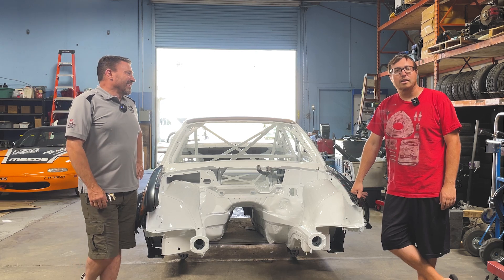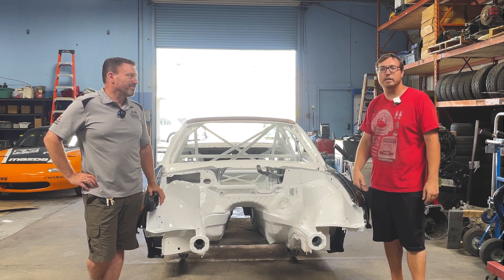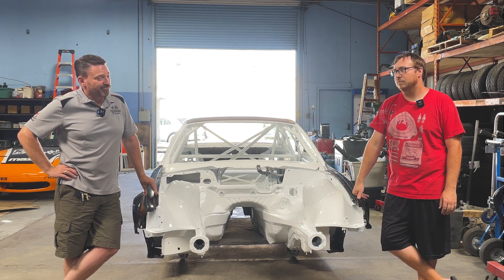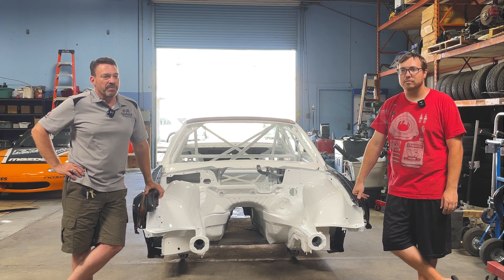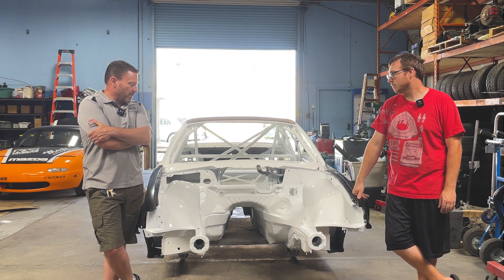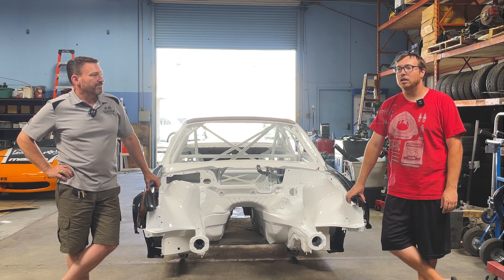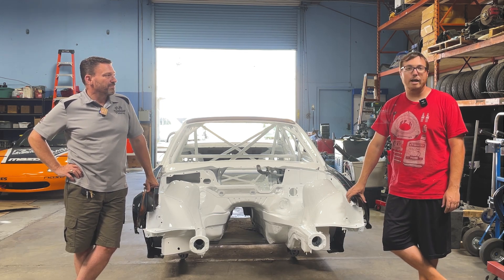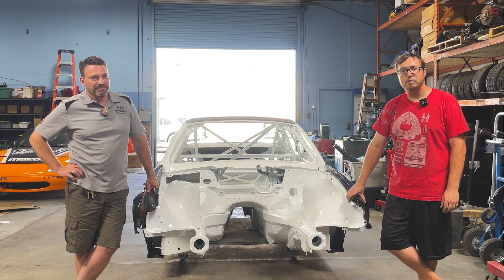N52 Swapped E36 Project EP.01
Today we wanted to bring you a long the journey of our newest build, a E36 owned by Kevin Moore. He is building an endurance focused E36 chassis with a BMW N52 motor. The goal of this build is to create the lightest package possible.